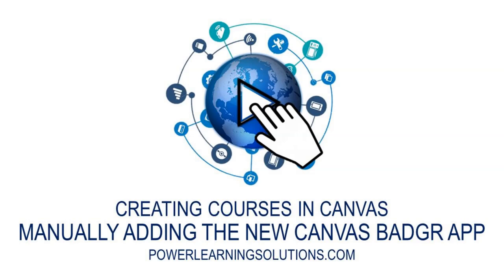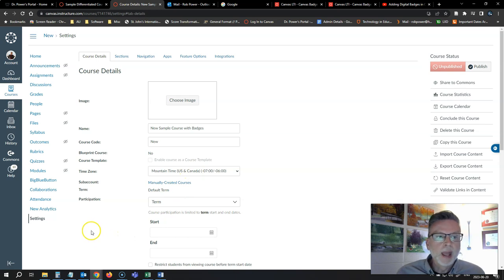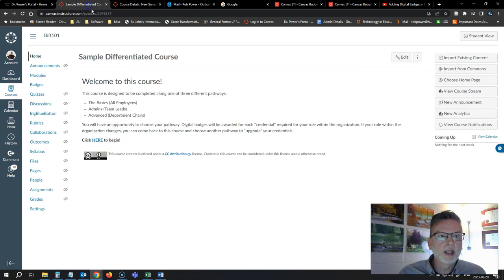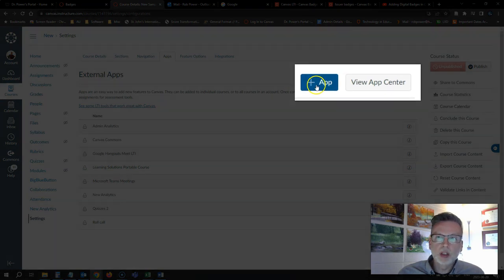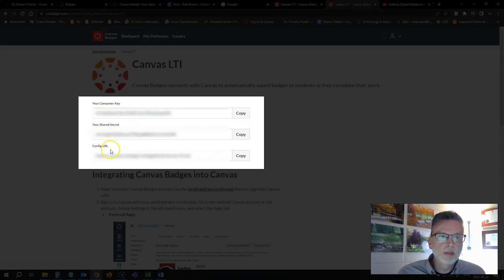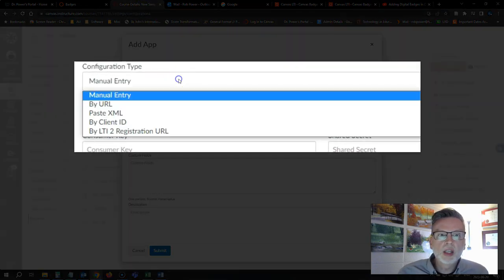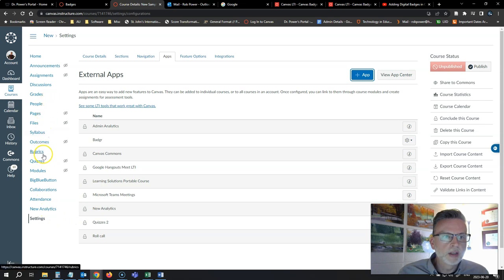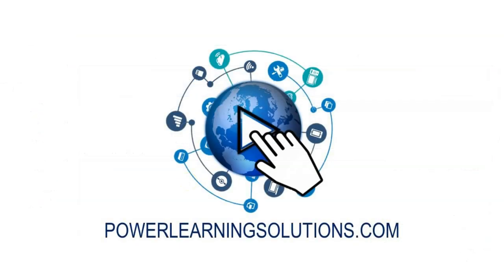Manually Adding the New Canvas Badgr App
The Badgr digital badges platform has been rebranded as Canvas Badges, and there are some changes to how to add the tool and award badges to your students. In this video, Rob demonstrates how to manually add the new Canvas Badges Badgr app to your course in Canvas Free for Teachers.

For more on using digital badges in your Canvas Free for Teachers courses, check out: